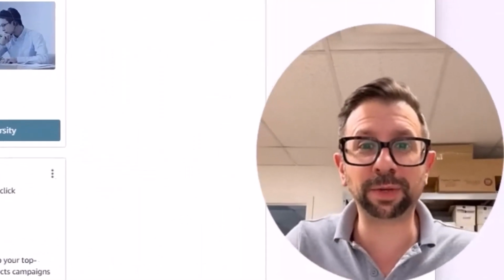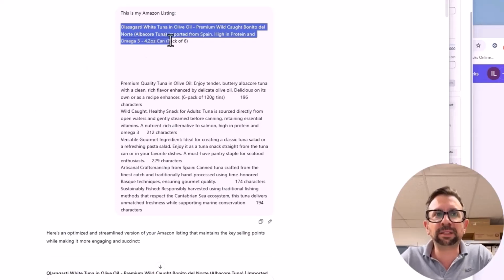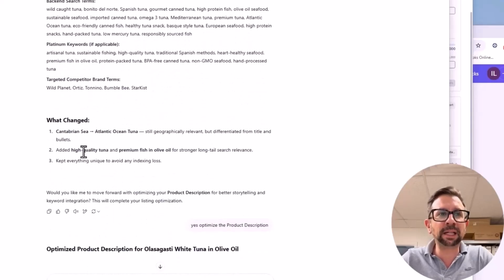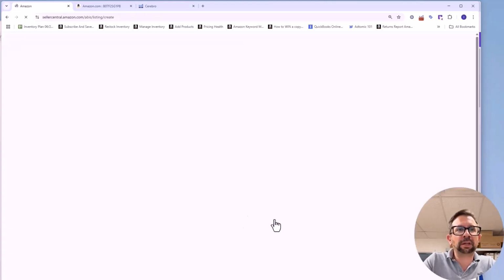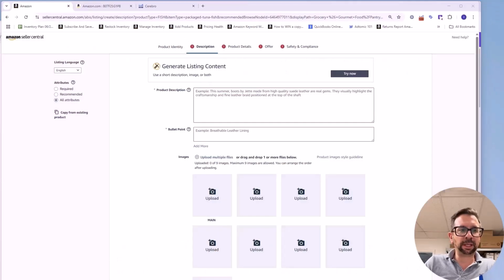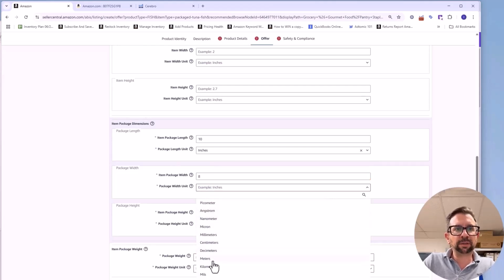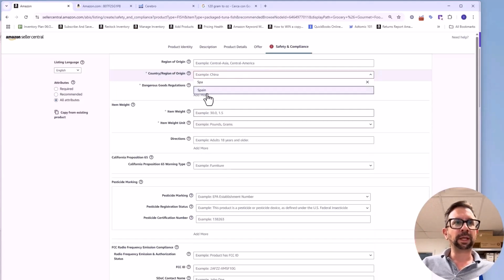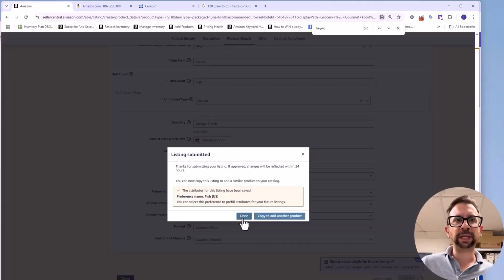Step-by-Step Amazon Listing Setup: with Canva, ChatGPT AI & Helium 10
I walk you through every step of a new listing setup for Amazon FBA. Be sure to ask me any questions you have in the comments.

I receive commissions on the above product link